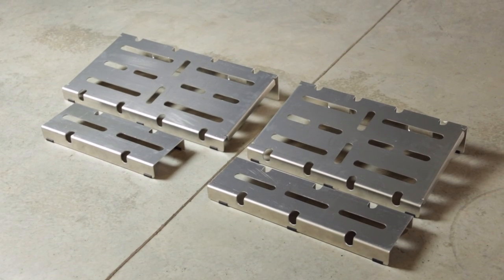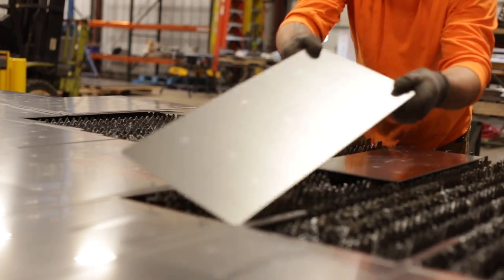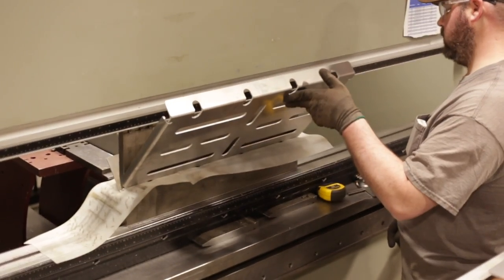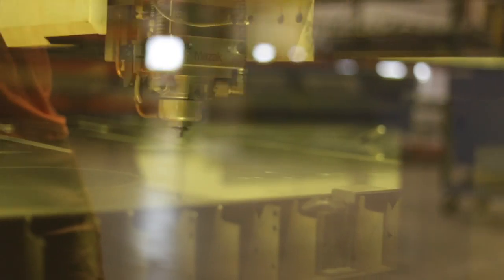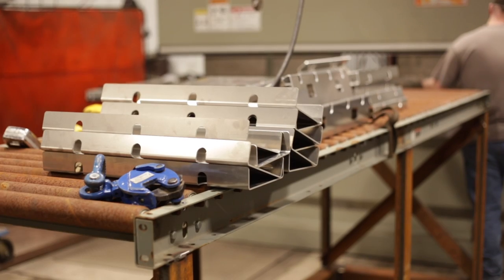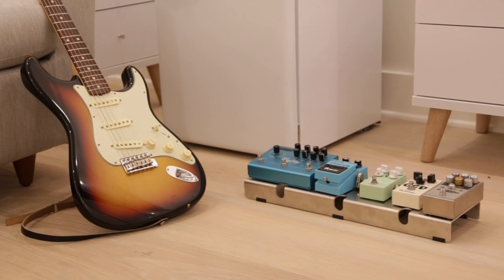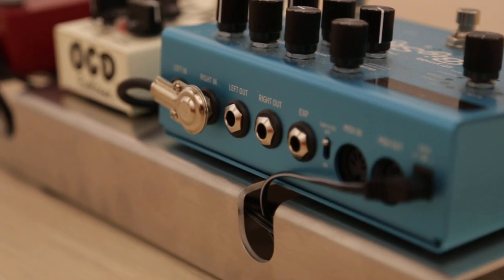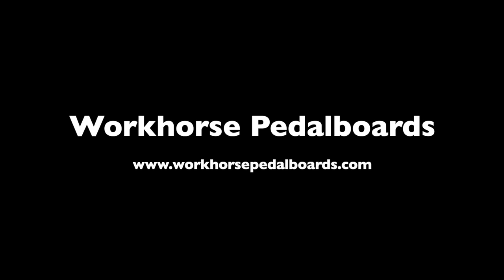Workhorse Pedalboards Introduction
Hello world!